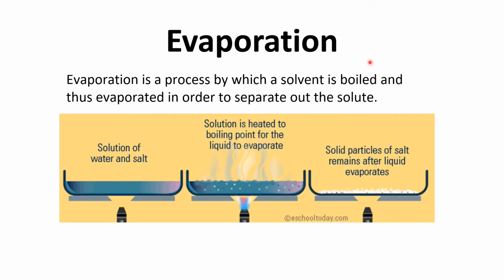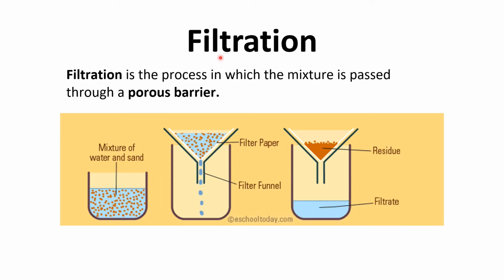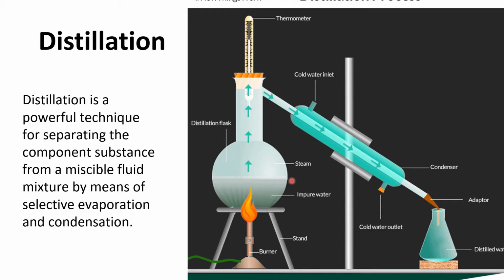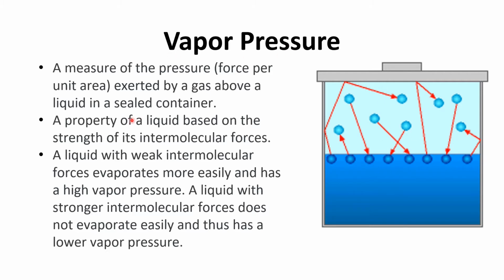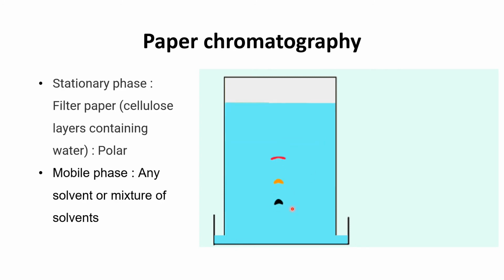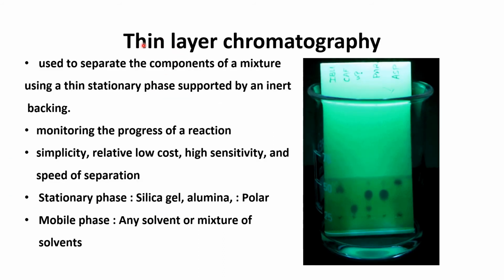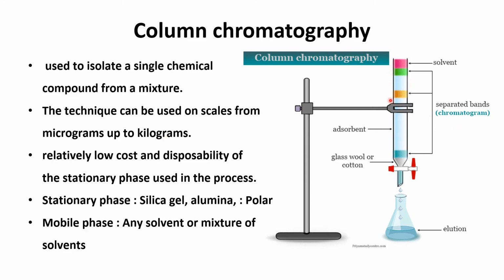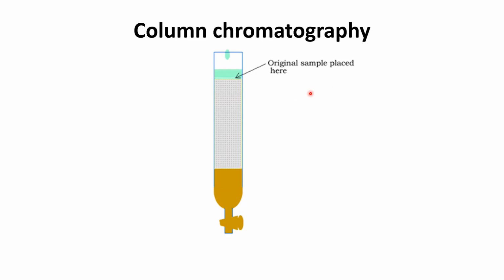3.9. Separation of Solutions and Mixtures Chromatograph | College Board | AP Chemistry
Timestamps:
00:26 What is solution?
01:01 What is evaporation?
02:08 What is Filtration?
04:10 What is distillation?
06:43 Relation between vapor pressure and intermolecular forces
07:49 What is chromatography?
08:54 What is paper chromatography?
10:51 How to calculate Retention factor?
11:56 What is thin layer chromatography (TLC)?
13:29 What is column chromatography?